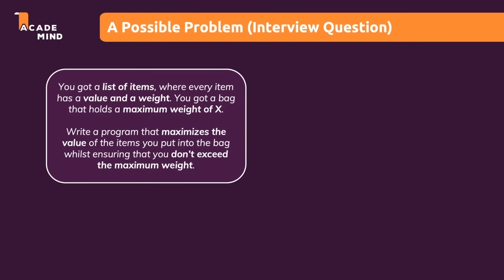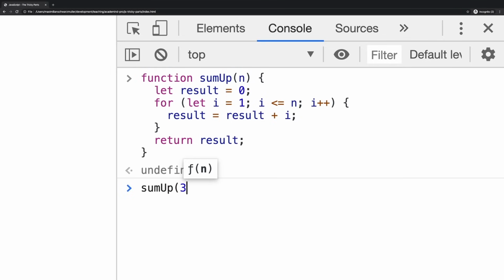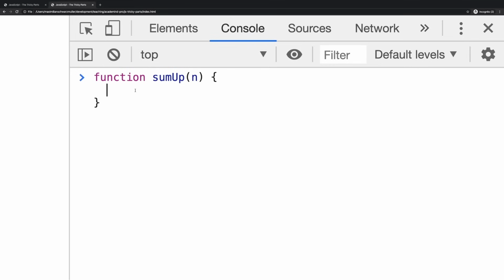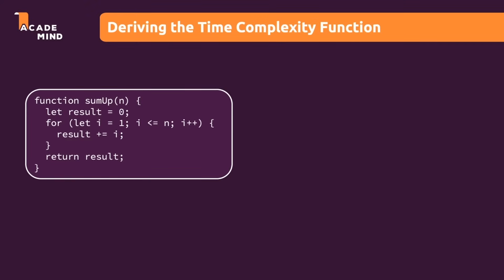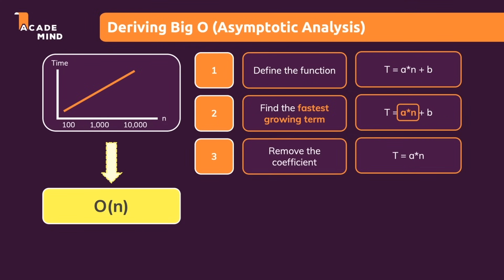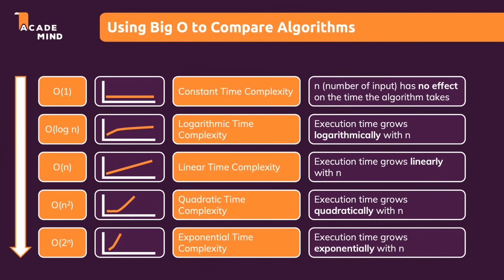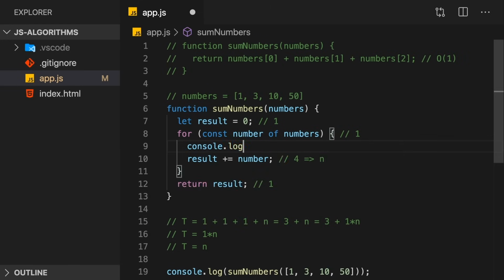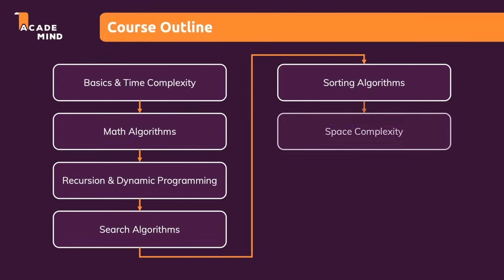JavaScript Algorithms Crash Course - Learn Algorithms & "Big O" from the Ground Up!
If you want to get a job as a developer or if you simply want to grow and become better, you need to be able to solve problems. You need to be able to come with so-called "algorithms" - solutions that solve problems in code. This tutorial teaches you all about JavaScript algorithms from the ground up, step-by-step. We'll dive into the basics, time complexity and the "Big O" notation and explore how we can derive and compare algorithms.